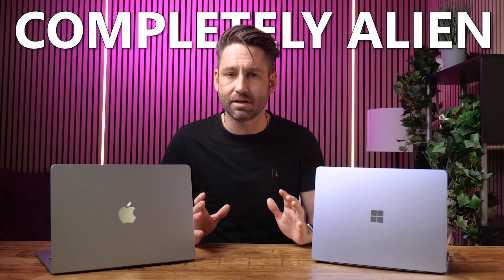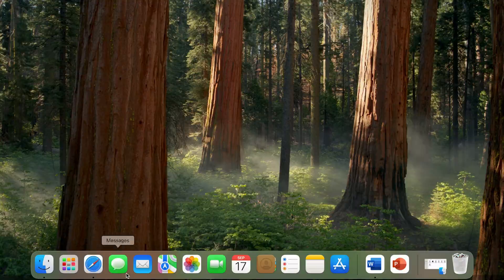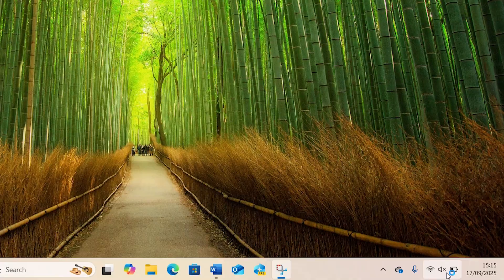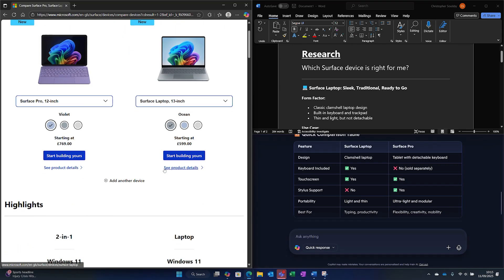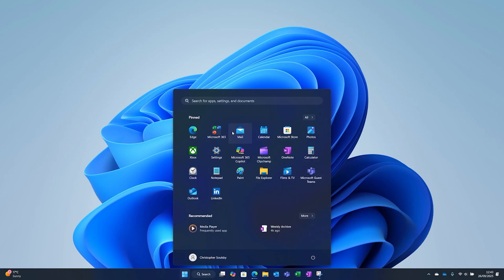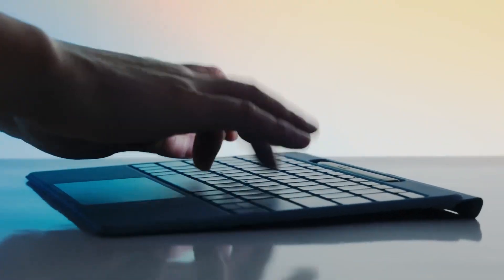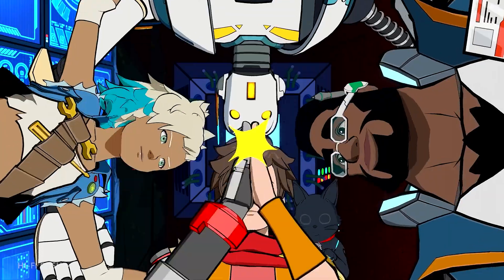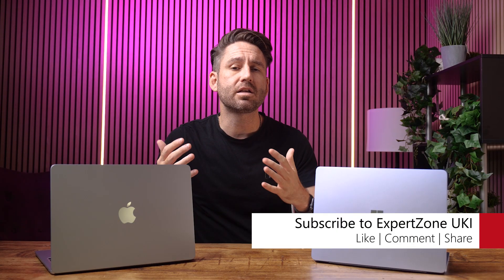How To Move To Windows 11 From Macbook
Thinking about making the move from Mac to Windows 11? This video is your complete transition guide 💻

Christian walks you through everything you need to know, from transferring your files quickly and securely to getting comfortable with the Dock and Taskbar, Quick Settings, and the Start Menu. You’ll discover how features like Snap Layouts and Multiple Desktops help you stay organised, while apps, touchscreen support, and Windows Inking bring flexibility to how you work and create.

We also dive into the Phone Link app for seamless device connection, Copilot for built-in AI assistance, and Xbox integration for gaming when and how you want. Plus, a look at the wide range of Windows form factors to help you find the setup that suits you best.

If you’re curious about what switching to Windows 11 actually feels like, this walk through keeps things simple.

0:00 Thinking of Moving?
0:31 How To Transfer Your Files
1:24 Dock and Taskbar
1:54 Quick Settings
2:06 Spotlight Search and Start Menu
2:34 Snap Layouts
2:58 Multiple Desktops
3:20 Apps
3:38 Windows Phone Link App
3:54 Touchscreen and Windows Inking
4:18 Form Factors
4:30 Copilot
5:08 Xbox on Windows
5:57 Summary